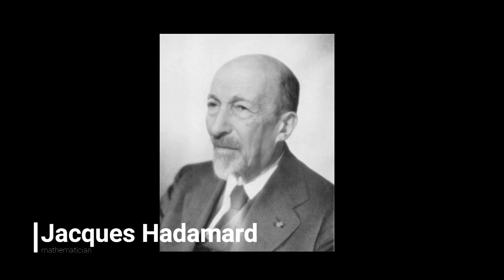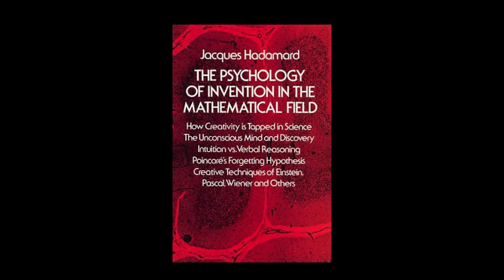Visualization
What is visualization? Let's look at some examples from various disciplines. How can we start using it to build our own mental models?